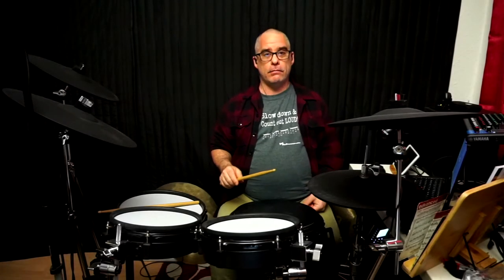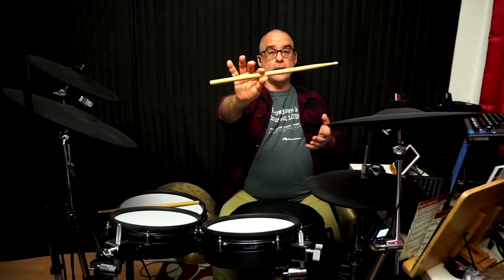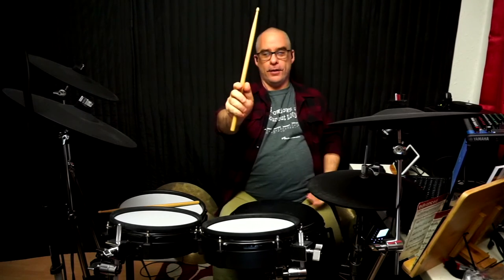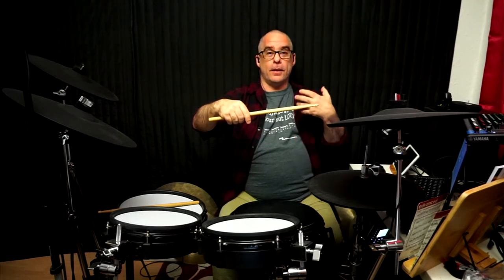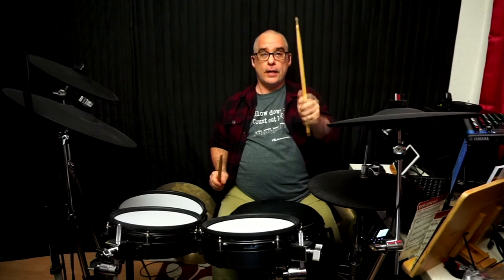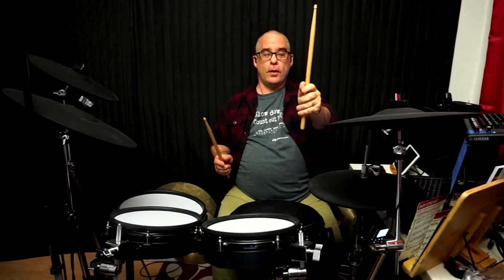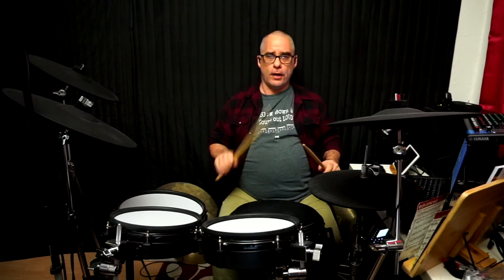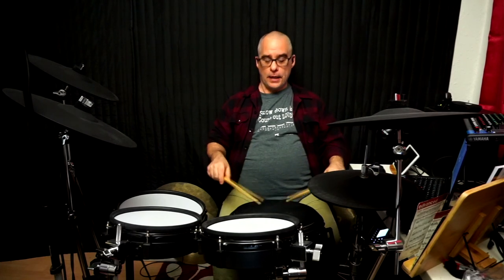How To Hold Your Drum Stick for Beginners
This is a quick introduction to how to hold your drumstick. I am explaining my approach to teaching German grip and this is aimed at beginners and people who want to review their basic stick-holding technique.

00:00 Introduction
00:57 Holding the stick
03:56 Bouncing the stick
05:29 The left hand
06:34 Both sticks in motion